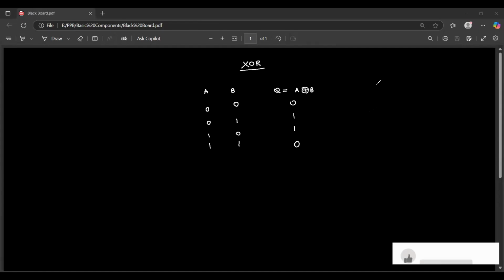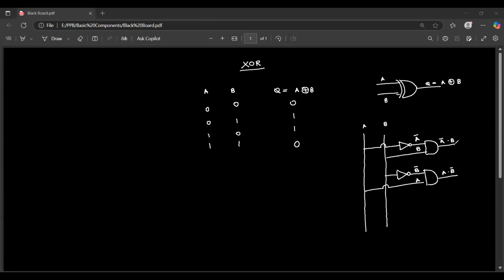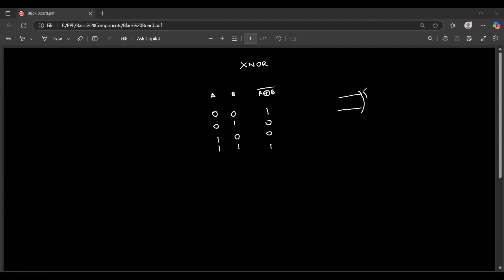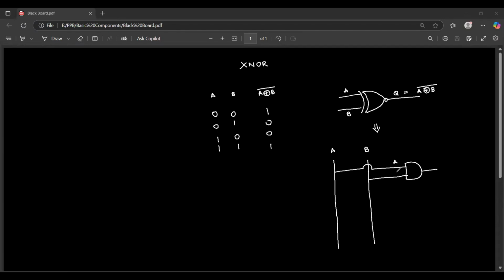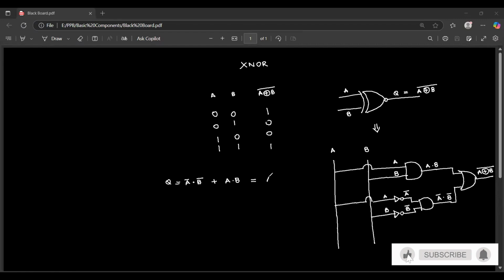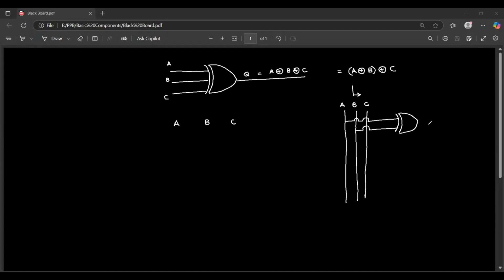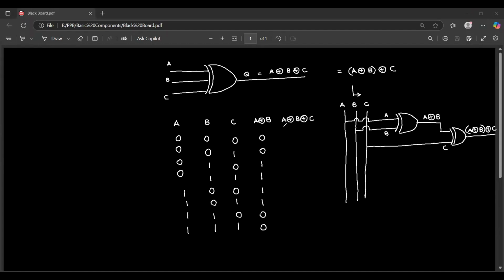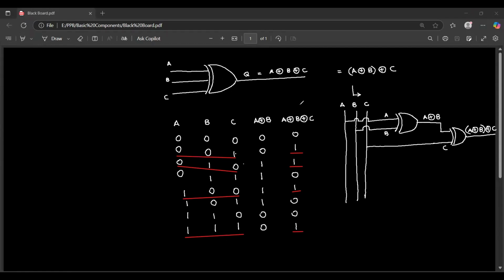Breaking Down XOR and XNOR Gates: Multiple Inputs | Logic Gates Series | 4th Video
Welcome to the fourth video in our Logic Gates Series ! 🌟

In this video, we’ll dive deeper into two unique logic gates: XOR (Exclusive OR) and XNOR (Exclusive NOR) . These gates are essential in digital systems for applications like error detection, encryption, and arithmetic operations. We’ll start with a quick revision of their basics, break them down step by step, and explore how they behave with multiple inputs . By the end of this video, you’ll have a clear understanding of how XOR and XNOR gates work, how to analyze their truth tables, and even a homework challenge to test your skills!

📌 What You’ll Learn:

XOR Gate Revision:
Recap of what XOR gates are and their truth table.
Why XOR gates are unique in digital systems.
Breaking Down XOR Gate:
Step-by-step breakdown of how XOR gates handle inputs.
Practical examples and circuit diagrams.
XNOR Gate Revision:
Recap of what XNOR gates are and their truth table.
How XNOR gates differ from XOR gates.
Breaking Down XNOR Gate:
Step-by-step breakdown of how XNOR gates handle inputs.
Multiple Inputs Through XOR Gate:
How XOR gates behave with more than two inputs.
Breaking down the process step by step.
Truth Table for Multiple Inputs:
Analyzing the truth table for XOR and XNOR gates with multiple inputs.
Homework Challenge:
A hands-on exercise to break down an XNOR gate with multiple inputs.

📌 Timestamps:

0:00 – Channel Intro
0:27 – XOR Gate Revision: Recap of Basics
1:20 – Breaking Down XOR Gate: Step-by-Step Analysis
4:14 – XNOR Gate Revision: Recap of Basics
5:20 – Breaking Down XNOR Gate: Step-by-Step Analysis
7:19 – Multiple Inputs Through XOR Gate: Behavior and Examples
8:55 – Breaking Down XOR Gate with Multiple Inputs
9:54 – Truth Table for XOR and XNOR Gates with Multiple Inputs
12:40 – Homework: Breakdown XNOR Gate with Multiple Inputs
13:09 – Channel Outro

Understanding XOR and XNOR gates is crucial for anyone studying computer science, electronics, or digital systems. These gates are widely used in advanced applications like cryptography, parity checking, and binary addition. This video simplifies their functionality with clear explanations, step-by-step breakdowns, and practical insights into their applications. Whether you’re a beginner or expanding your knowledge, this video will help you master these unique logic gates and prepare you for more complex circuits.